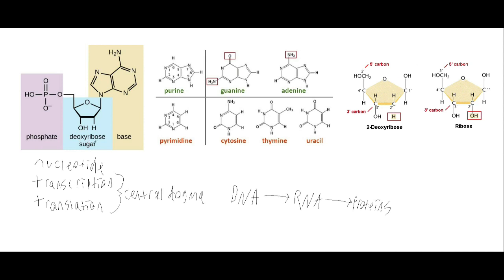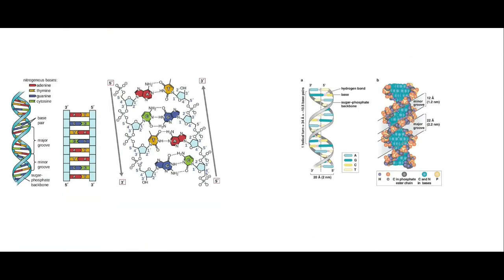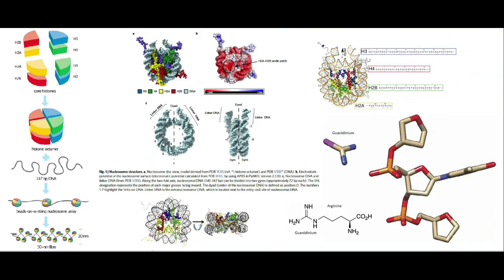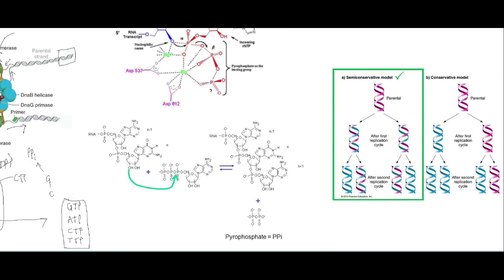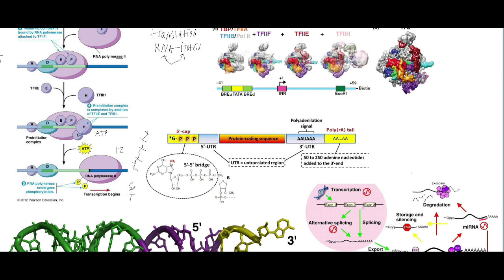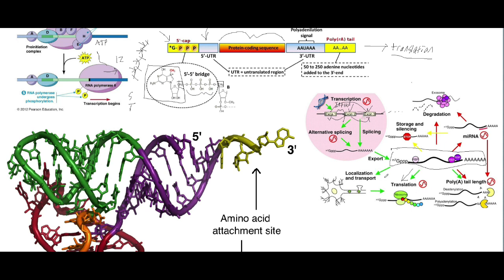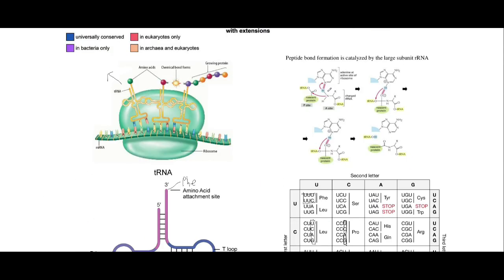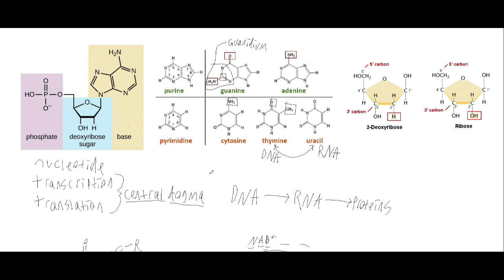Nucleotides, DNA, Transcription, and Translation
Nucleotides and DNA are not a main source of nutrition, but we do consume them. This video takes a more biochemical, rather than nutritional, look at Nucleotides and DNA. Topics covered are nucleotide structure (ribose, phosphate, base), DNA structure (antiparallel double helix, major/minor groove, base pairing), nucleosomes, DNA replication, transcription of mRNA and post-transcriptional modifications of mRNA, the structure of tRNA, translation initiation and elongation.

Other places you can find content from me:

Amazon - Author Profile

Incarnate: Existence
Incarnate: Essence
Incarnate: Schism

Paper – A Standard Reference Frame for the Description of Nucleic Acid Base-pair Geometry

Paper – Crystal structure of the nucleosome core particle at 2.8 Å resolution

Paper – Cryo-EM in the study of challenging systems: the human transcription pre-initiation complex

Paper (Abstract) – Self-splicing RNA: Autoexcision and autocyclization of the ribosomal RNA intervening sequence of tetrahymena